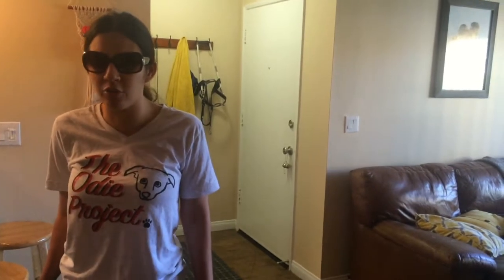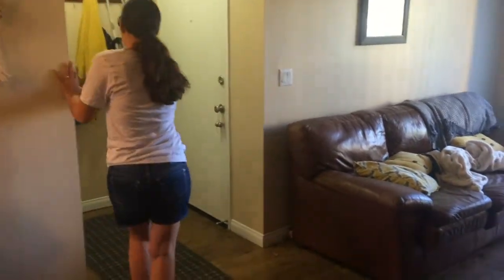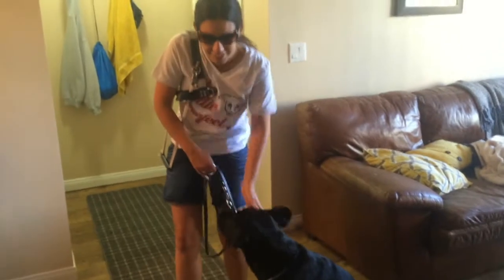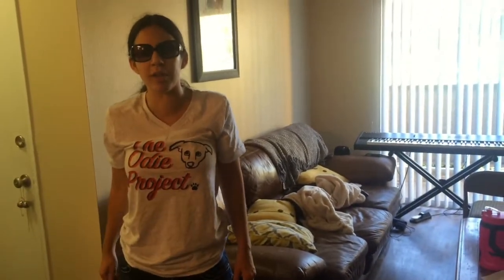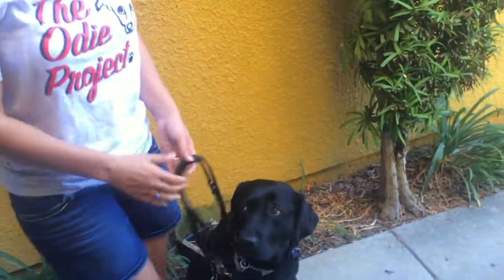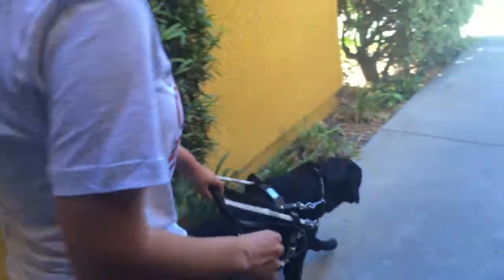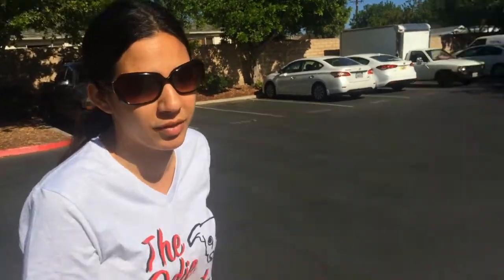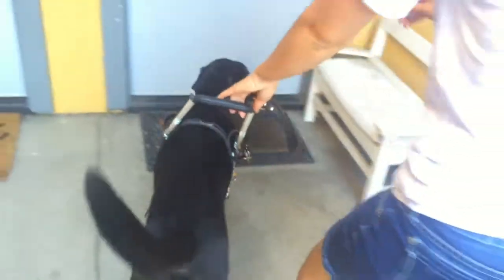All about Gabby, basic guide dog commands + demonstration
Going over the basics of what every guide dog learns while in training. And my Gabby girl shows off how smart she is to all of you!